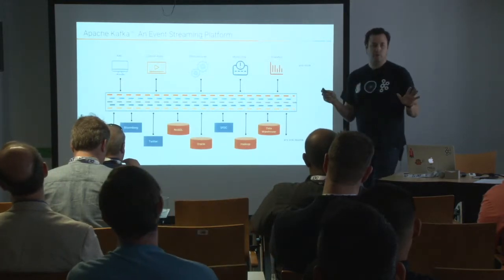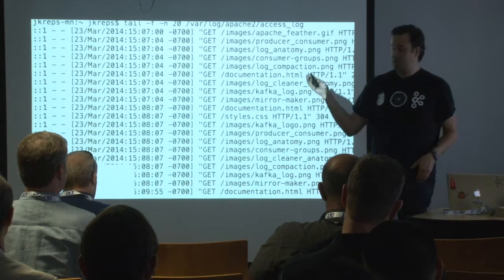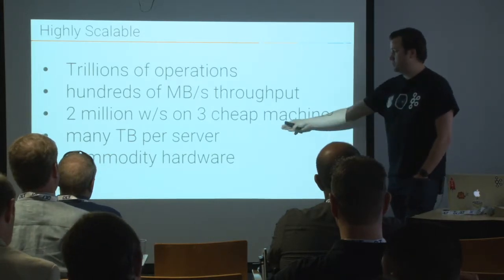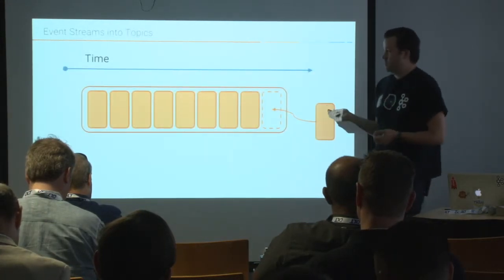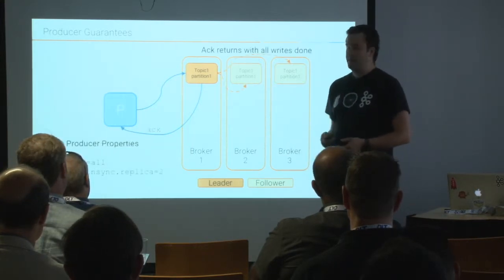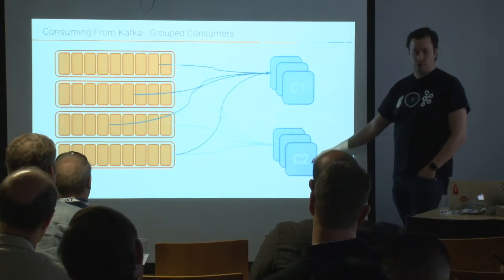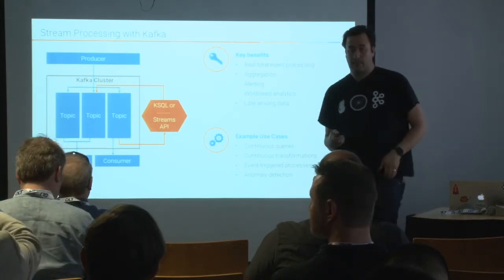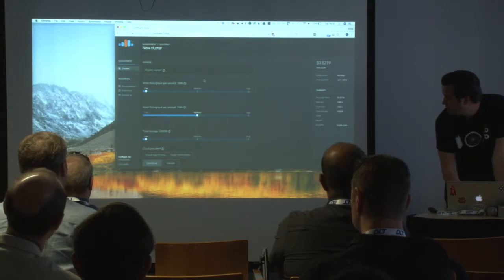DevNation Federal 2018 - Understanding Apache Kafka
Will LaForest - Event Streaming Advocate for Federal | Confluent